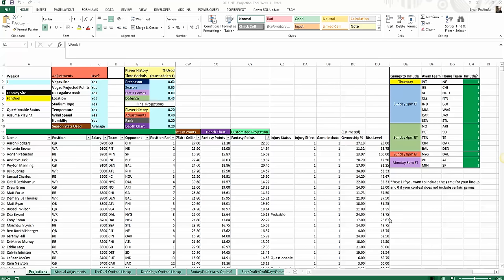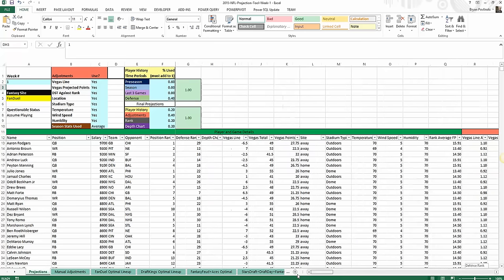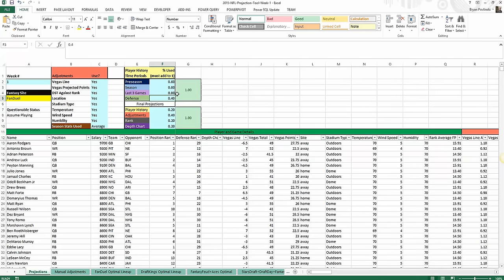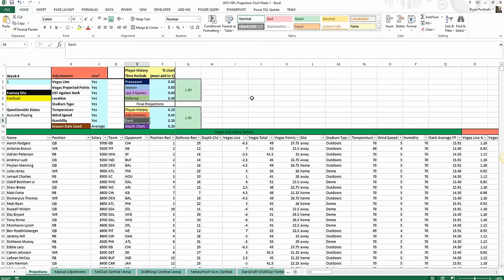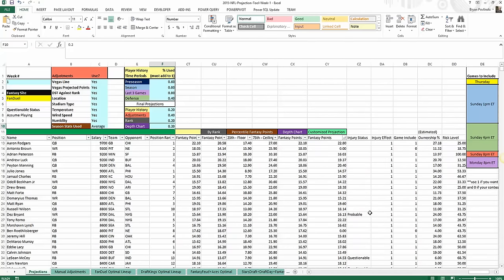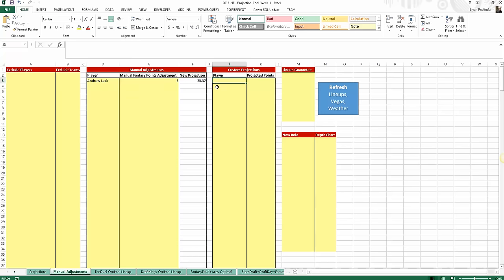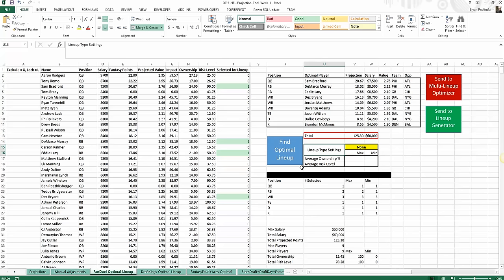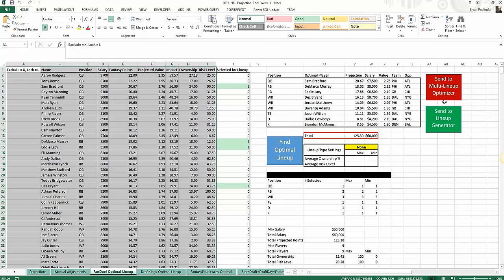NFL Projection Tool Demo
Walk-through of the Projection Tool which allows you to build customized projections using different time periods of historical stats and many different situational factors that could affect fantasy scoring.